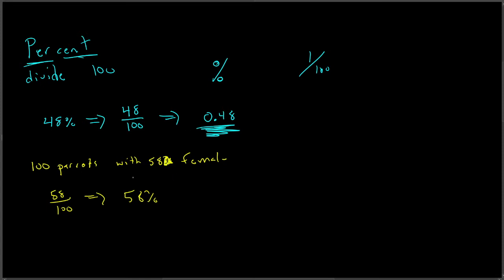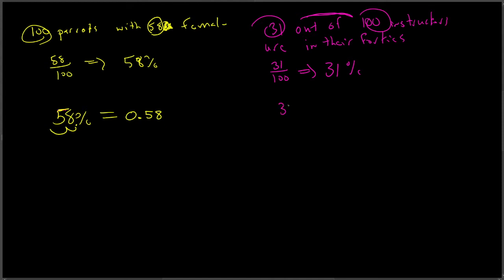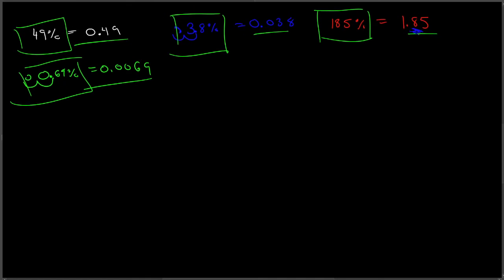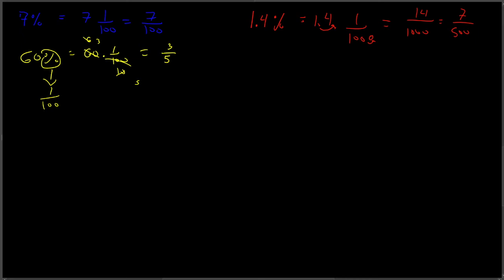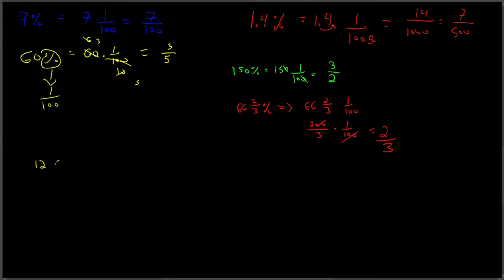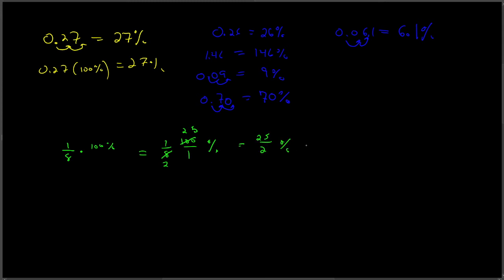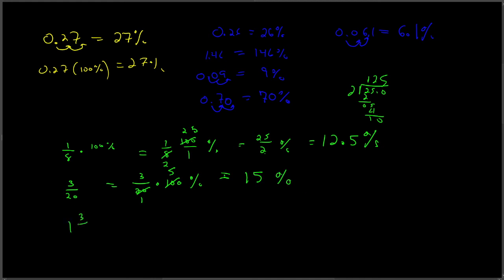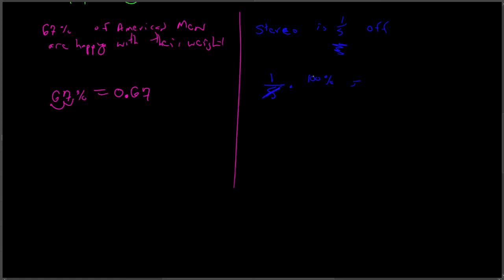MAT 062 Chapter 7 Section 1 Percents